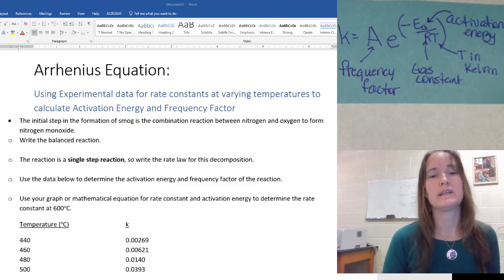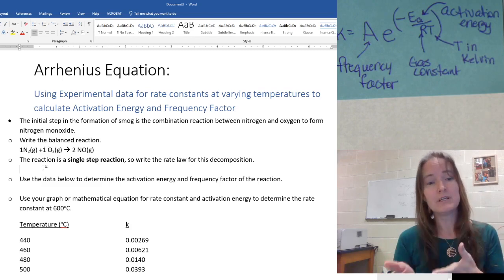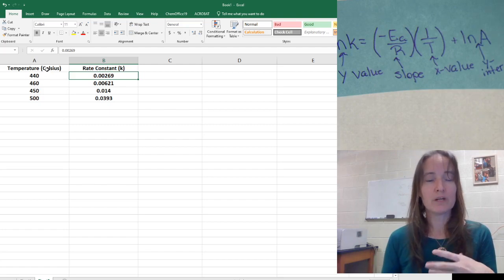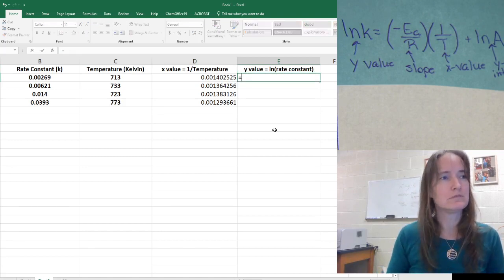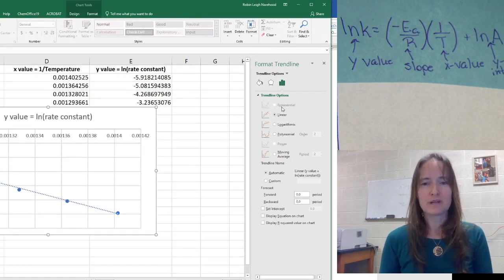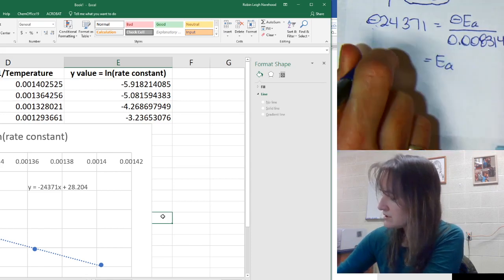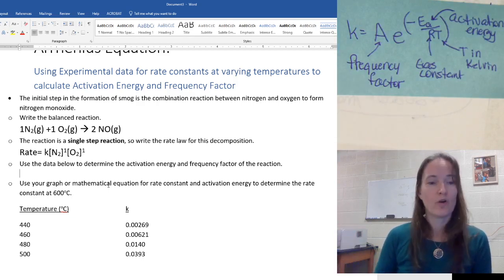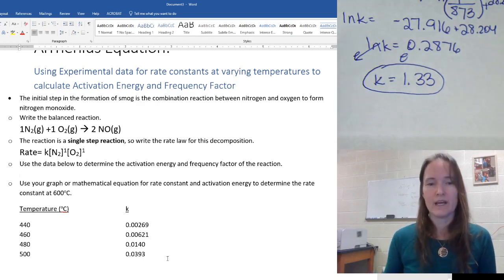Arrhenius Equation Graphing and Calculation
Use data from several experiments to graph 1/T versus ln(rate constant). Then use linear equation information to calculate Activation Energy and frequency Factor.